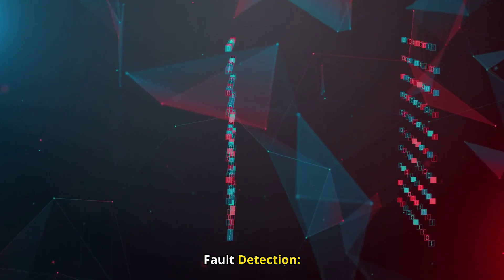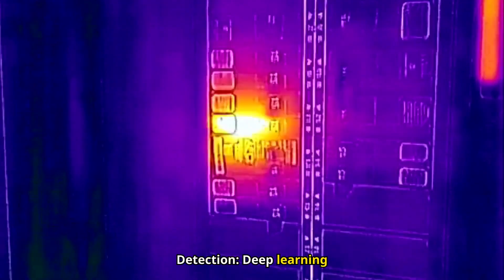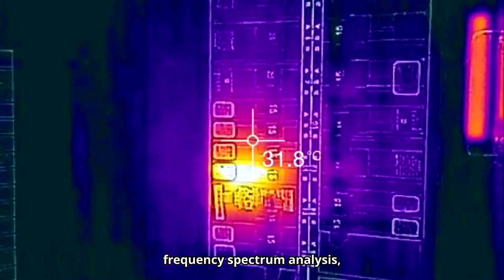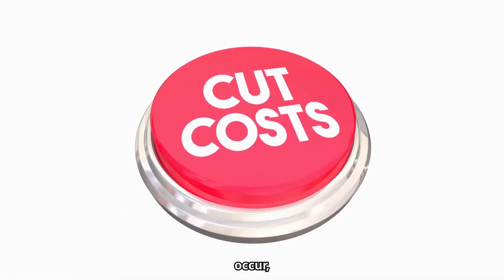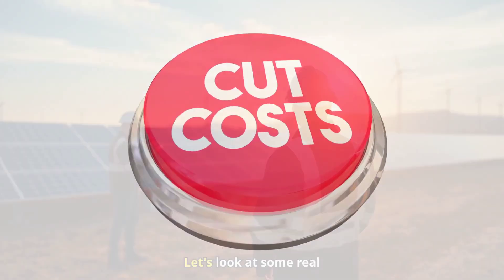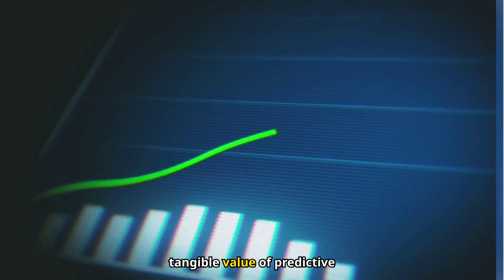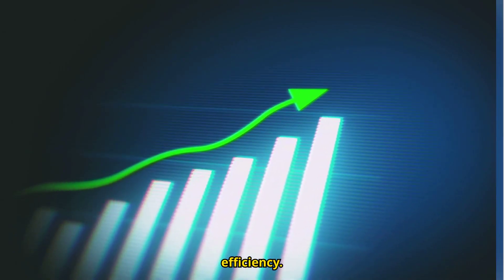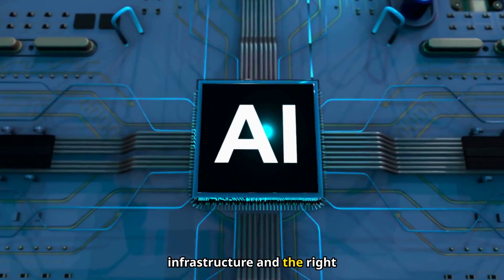💵 How to Use AI for Predictive Maintenance in Solar Power Plants: Anticipating Failures 💵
In this video, we explain how artificial intelligence and machine learning can help you implement a predictive maintenance system in your solar plant. Learn how to predict failures in inverters, solar modules and other key components to maximise efficiency and reduce costs. Ready to implement AI in your project?